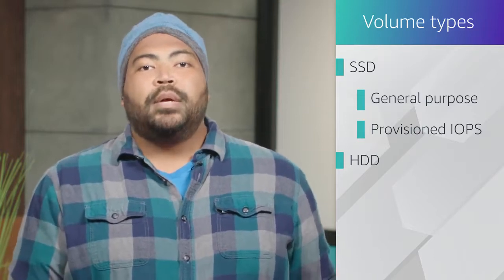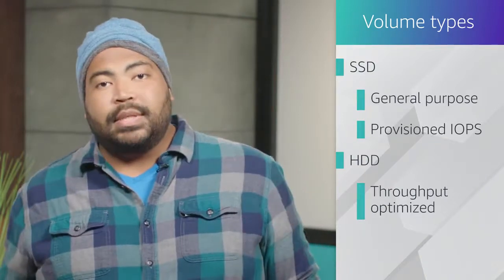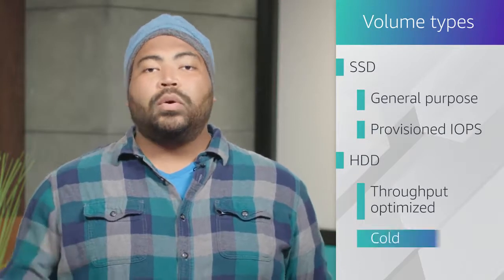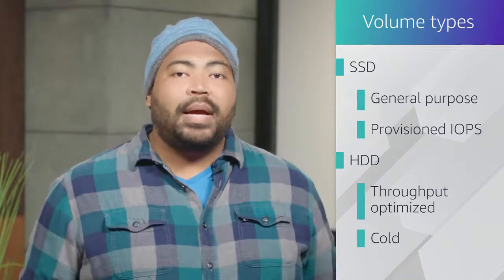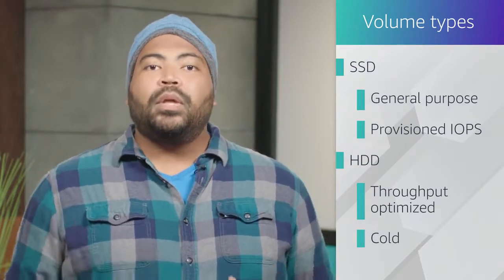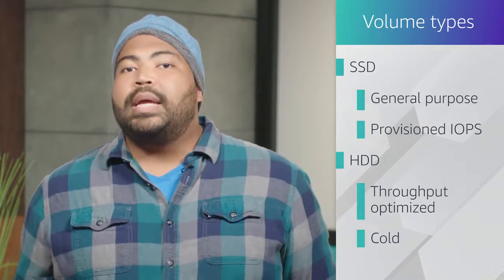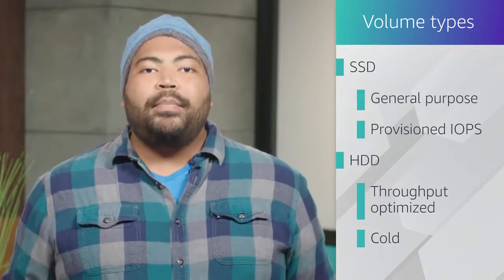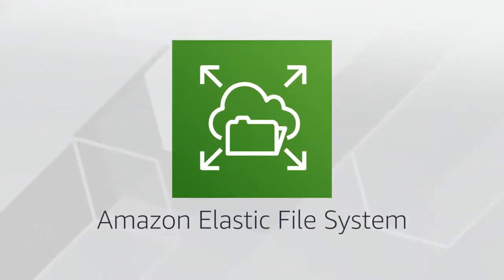Amazon EFS, Amazon EBS, & Amazon S3 - AWS Fundamentals: Migrating to the Cloud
Link to this course:
AWS Fundamentals Specialization
This four week course focuses on migrating workloads to AWS.  We will focus on  analyzing your current environment, planning your migration, AWS services that are commonly used during your migration, and the actual migration steps.

Hands-on labs are available, though not required for this class.  Access to the labs is limited to paid enrolled students.  You can audit this  course without taking the labs.  As we dive into each of the services covered in this class, there will be links to documentation where you can find example applications and code samples.

If you are new to AWS, we strongly suggest that you take “AWS Fundamentals: Going Cloud Native” course available on Coursera to provide an introduction to AWS concepts and services.

Amazing course!! Gives you a good perspective on how to migrate applications on to Cloud. One thing that can be improved is that Videos are too short for few services.,Awesome Course designed.Lot to learn but the never-ending notes at the end of the course gave me a hard time. As a beginner, I learned a lot from this course.